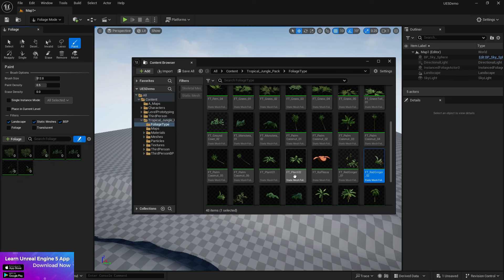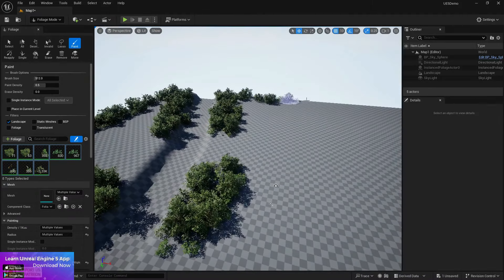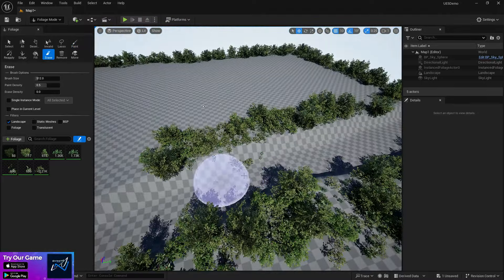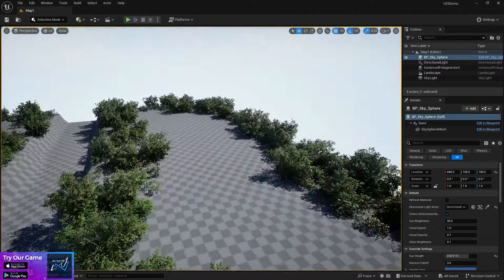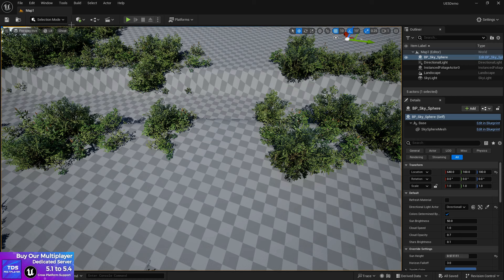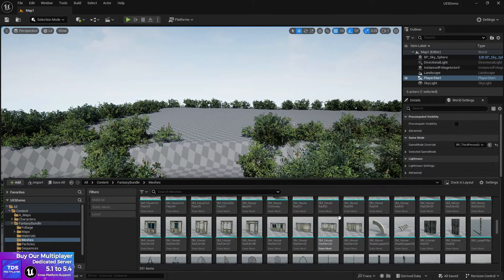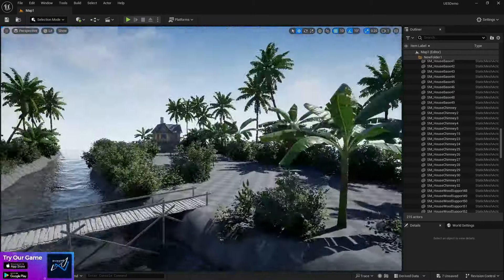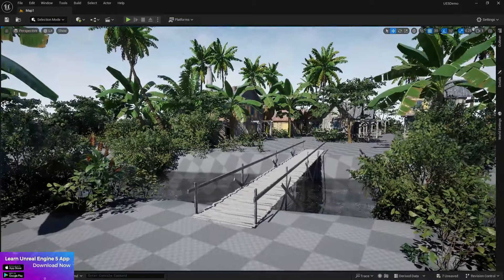Unreal Engine 5 | Mobile Game Level & Map Design Trick & Tips & Suggestions | Learn About Level P1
Unreal Engine 5 | Mobile Game Level & Map Design Trick & Tips & Suggestions | Learn About Level